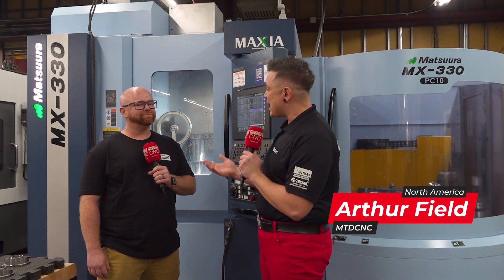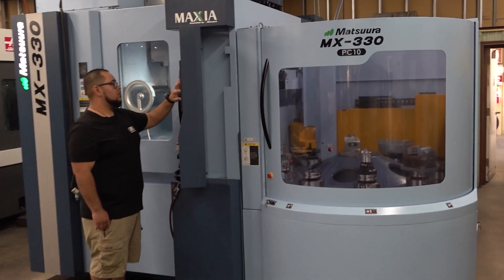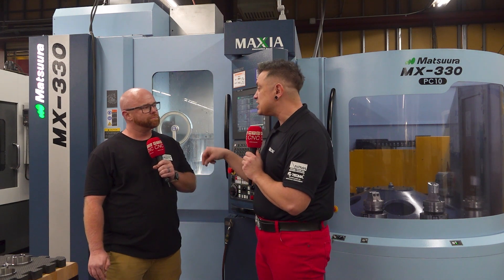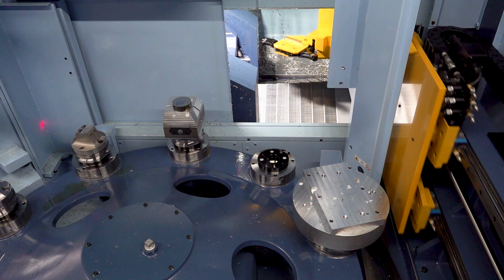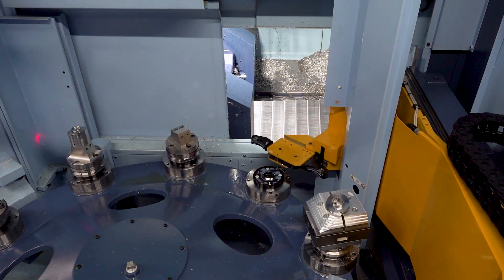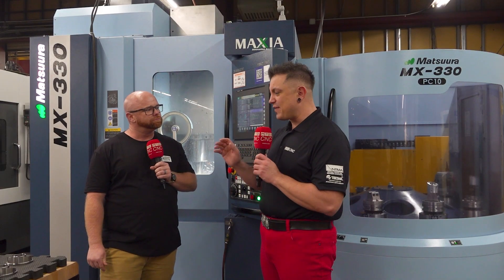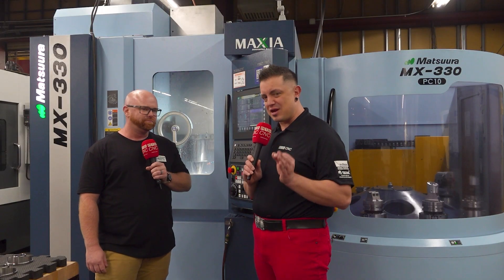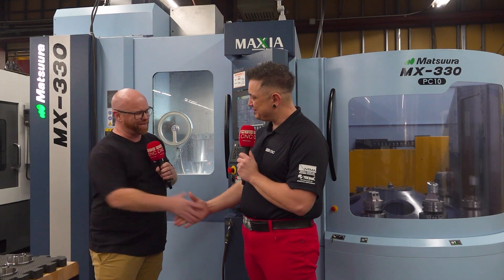This setup keeps their guys busy and the parts moving.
“We’d buy another one – possibly the bigger iteration.”

At Continental Machining Company, established in 1965, precision and flexibility are everything. With a shop full of 5-axis machines, why did Kelly Dennison and his team invest in the Matsuura MX-330 with PC10 pallet pool?

Throughput. Accuracy. Quality. And one seamless interface that just works!

This setup is all about unmatched accuracy, maximized uptime, and true flexibility for a future-ready machine shop. Whether it’s defense, aerospace, plastics or titanium – whatever you throw at it, this machine delivers.

Join Arthur Field of MTDCNC and see how a legacy shop is transforming modern manufacturing with Matsuura.

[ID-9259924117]